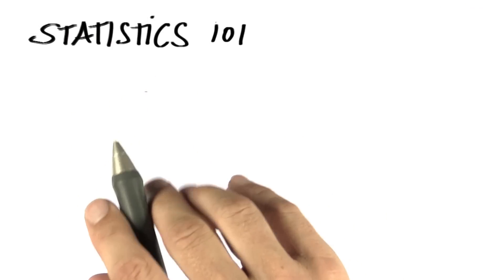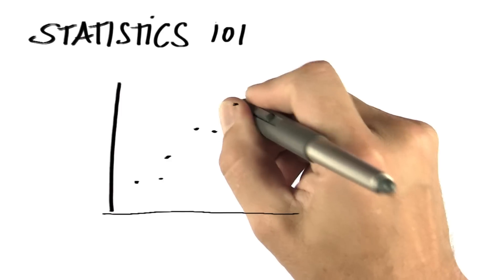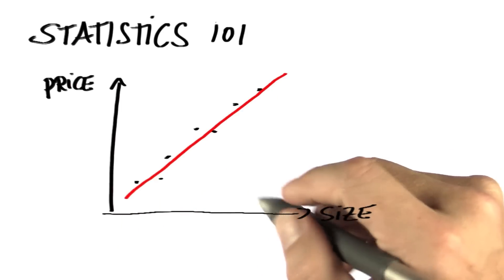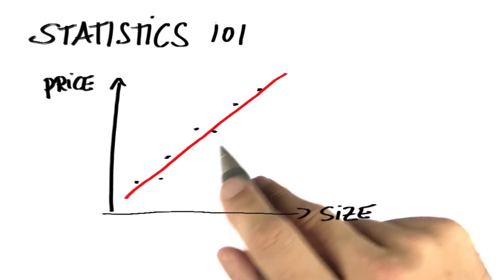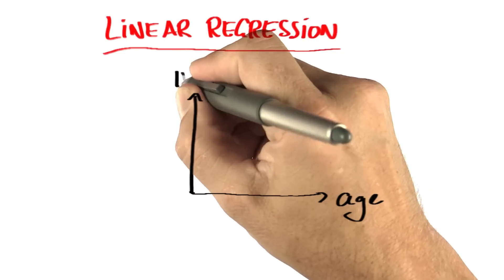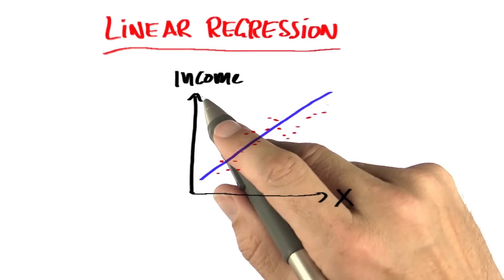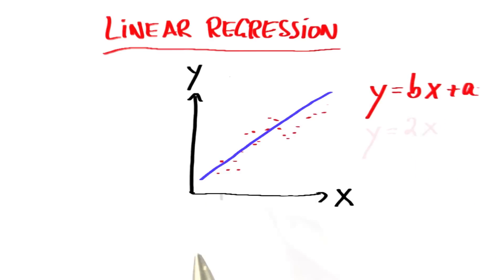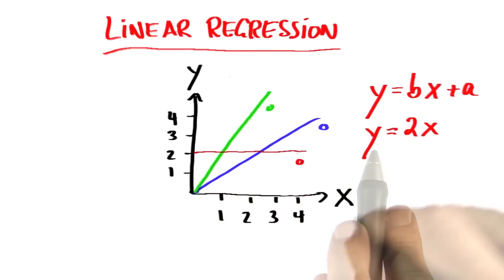Introducing Regression - Intro to Statistics